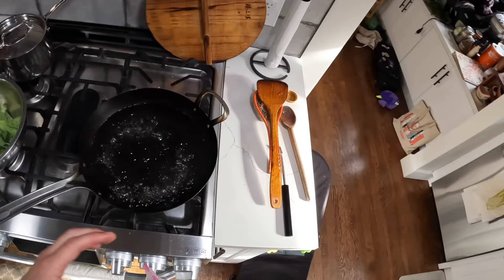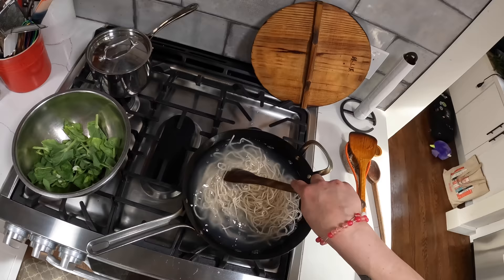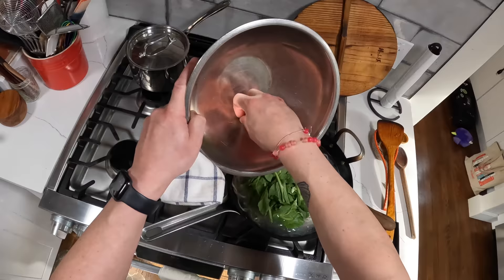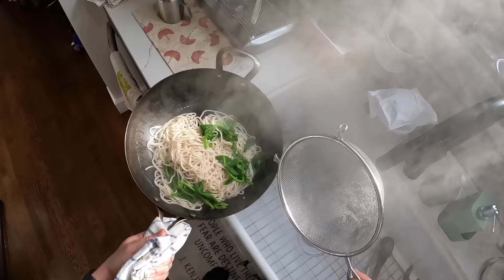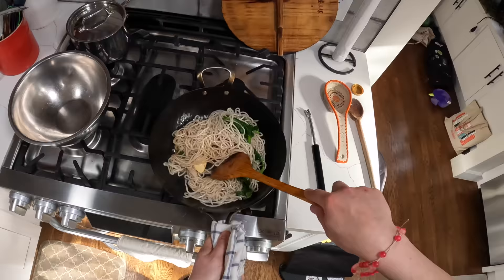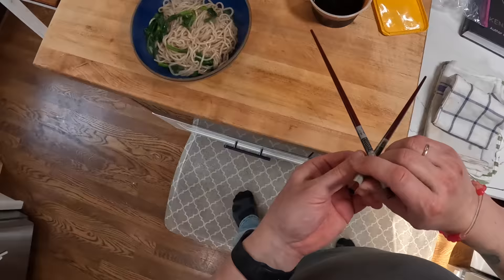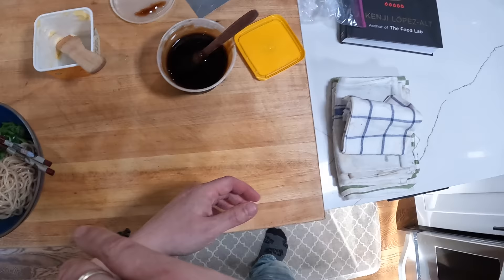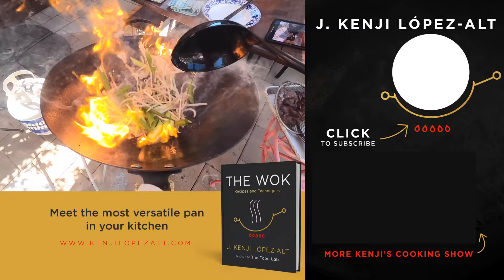The Wok: Buttered Lo Mein with Oyster Sauce | Kenji’s Cooking Show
This recipe is featured in my new book, The Wok: Recipes and Techniques.

Here's some stuff from my publisher about The Wok, a book that David Chang has called "one of the best cookbooks of all time.":

J. Kenji López-Alt’s debut cookbook, The Food Lab, revolutionized home cooking, selling more than half a million copies with its science-based approach to everyday foods. And for fast, fresh cooking for his family, there’s one pan López-Alt reaches for more than any other: the wok.

Whether stir-frying, deep frying, steaming, simmering, or braising, the wok is the most versatile pan in the kitchen. Once you master the basics―the mechanics of a stir-fry, and how to get smoky wok hei at home―you’re ready to cook home-style and restaurant-style dishes from across Asia and the United States, including Kung Pao Chicken, Pad Thai, and San Francisco–Style Garlic Noodles. López-Alt also breaks down the science behind beloved Beef Chow Fun, fried rice, dumplings, tempura vegetables or seafood, and dashi-simmered dishes.

Featuring more than 200 recipes―including simple no-cook sides―explanations of knife skills and how to stock a pantry, and more than 1,000 color photographs, The Wok provides endless ideas for brightening up dinner.